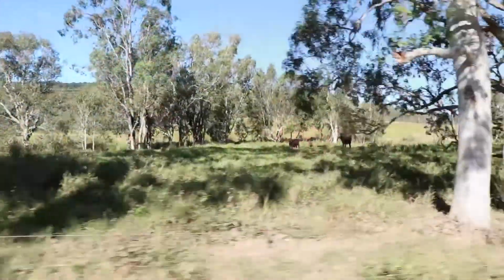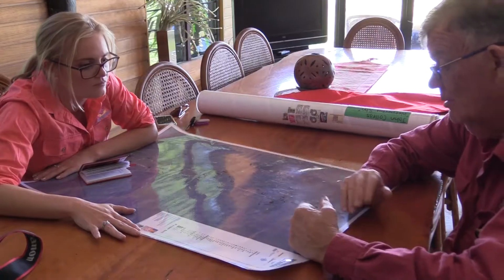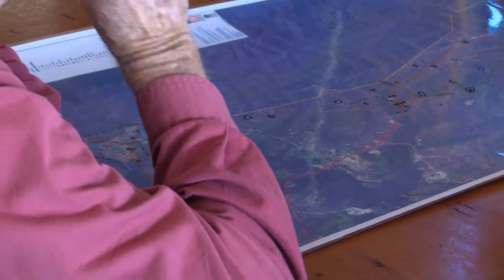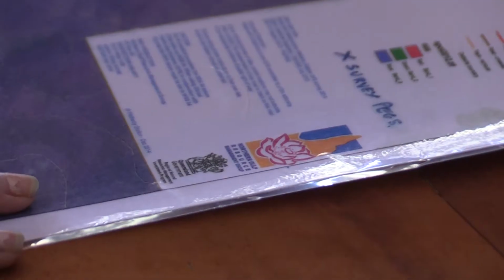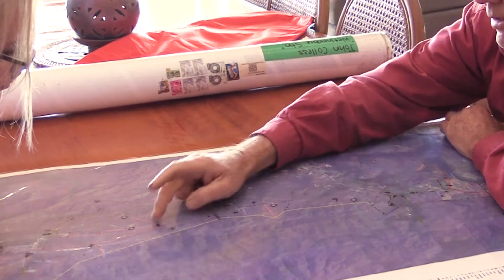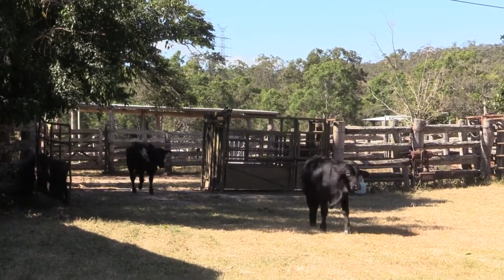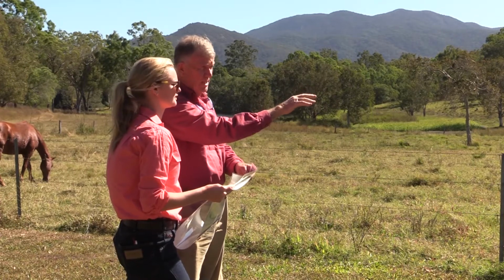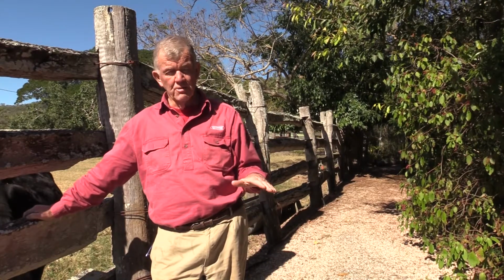GIS Mapping at Wetherby Station, Mount Molloy FNQ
Northern Gulf's Mapping Officer Sarah gets the run down on the benefits of GIS mapping of your property and how Northern Gulf RMG has helped land owners such as John of Wetherby Station document their properties, fences, boundaries plus more.